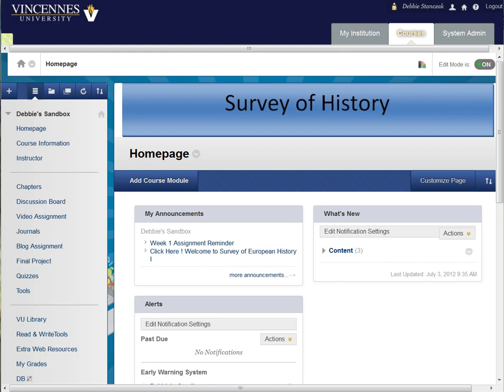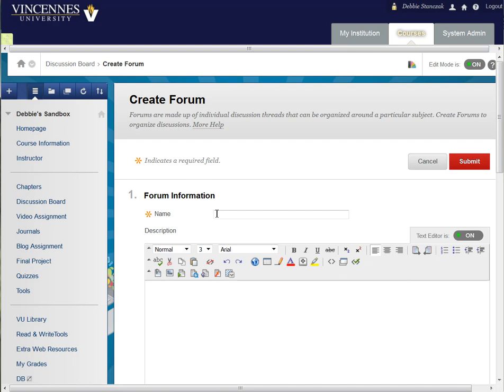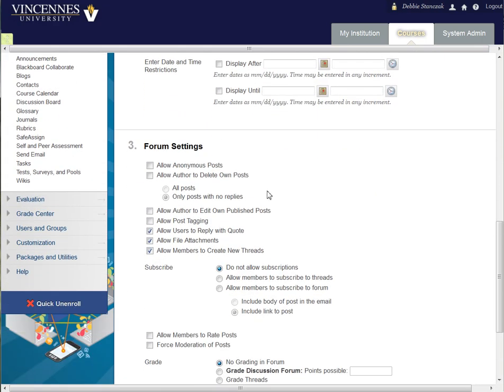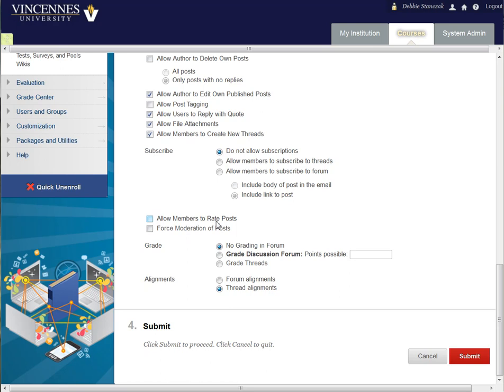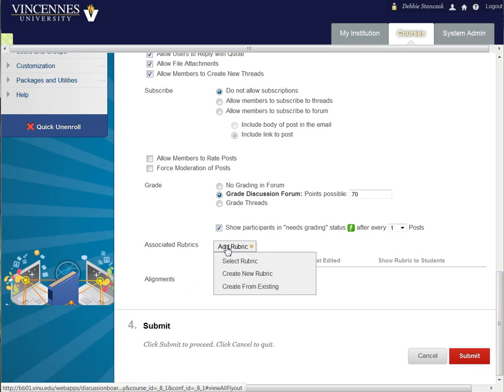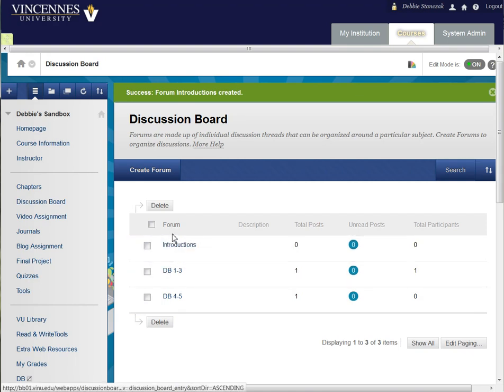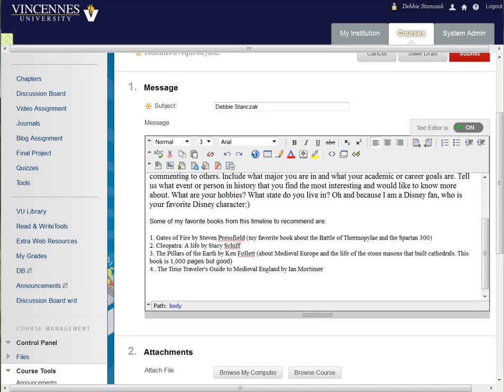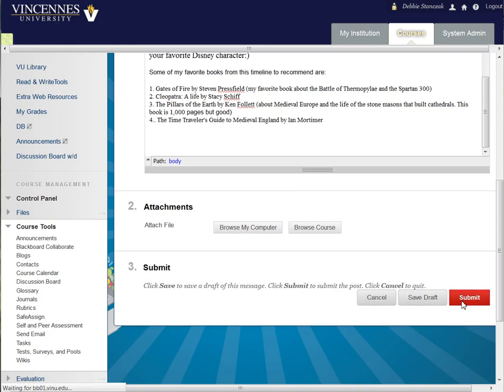Creating a Discussion Board Forum and Thread